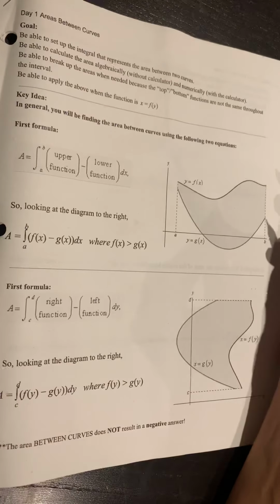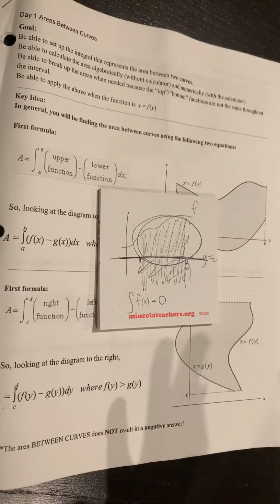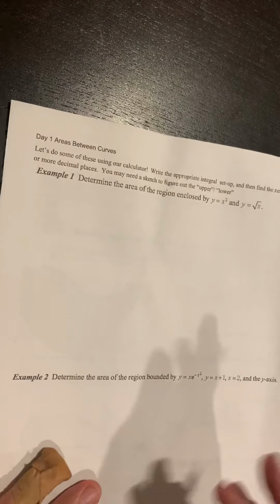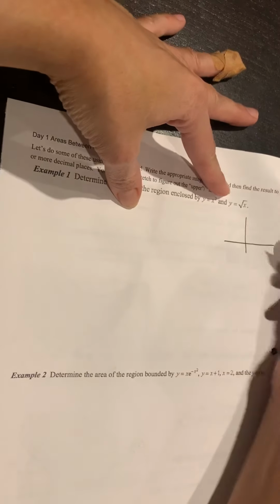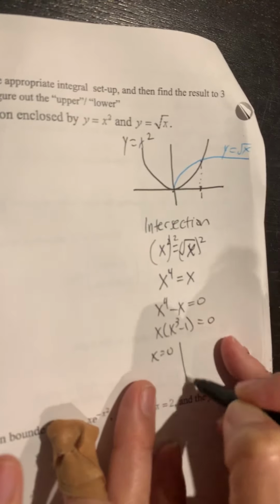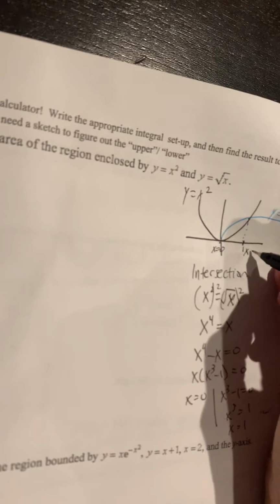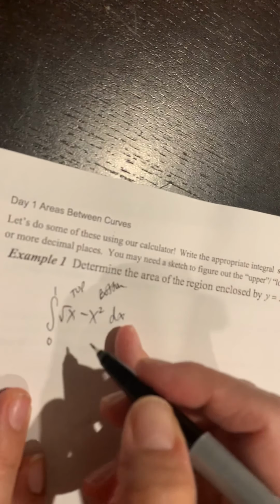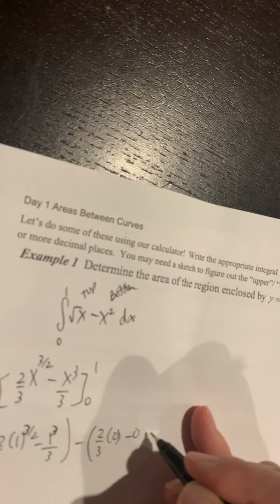Area between curves day01 Intro and examples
This is for AP calculus day 1 of area between curves intro with example 1